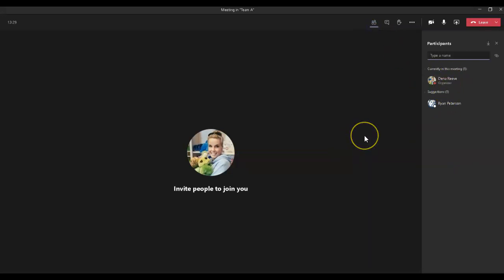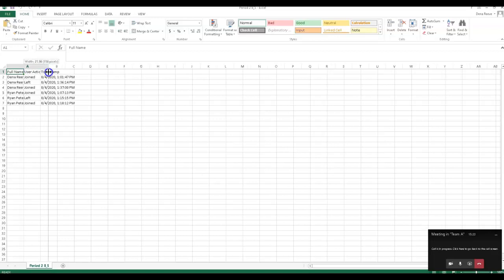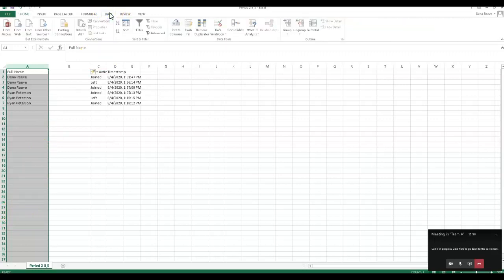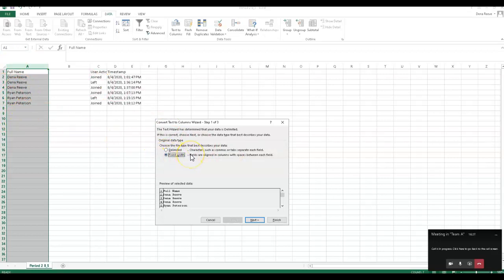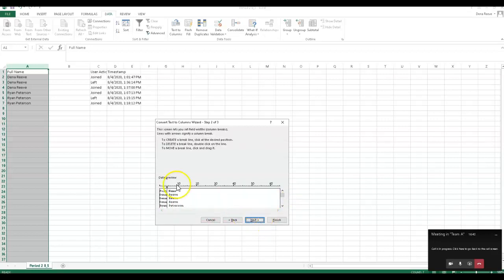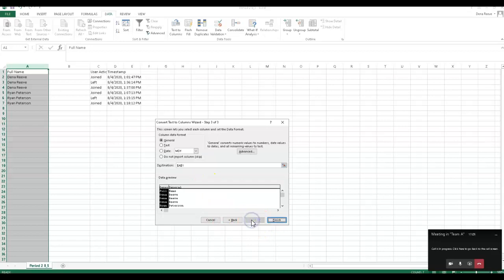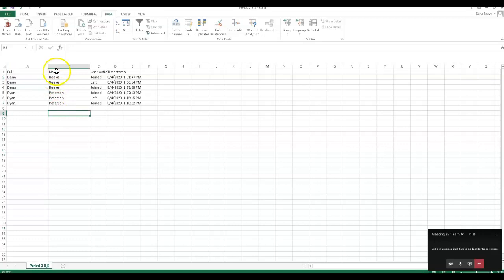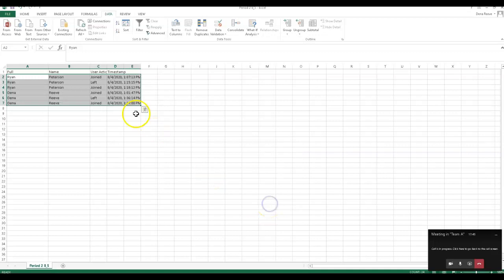Recording Attendance in Microsoft Teams Meeting (for teachers)